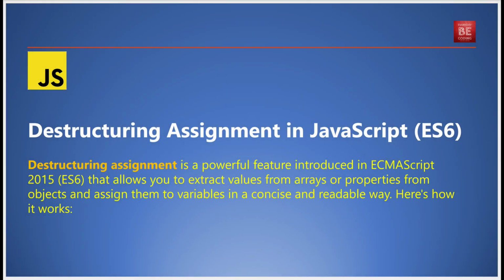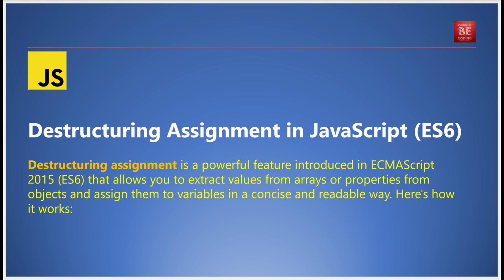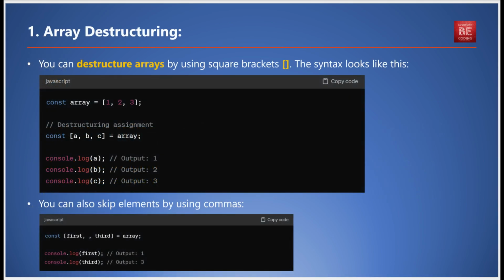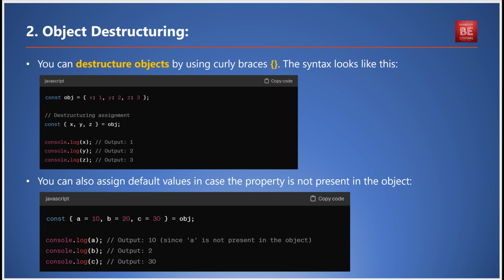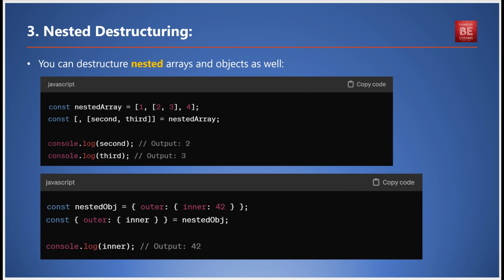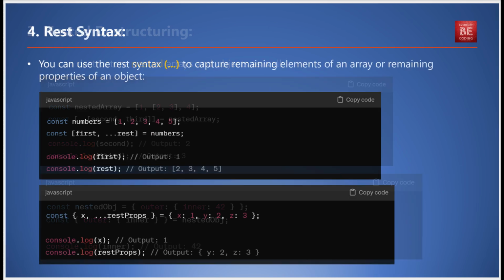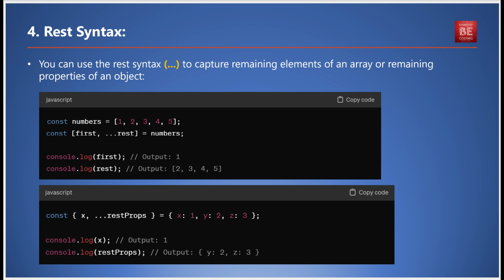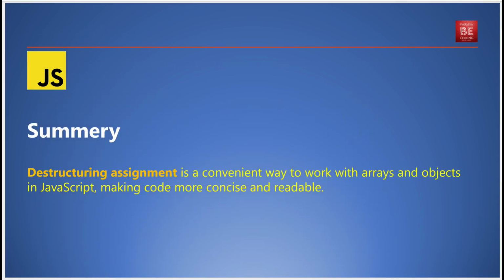Destructuring Assignment in JavaScript - #41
Destructuring assignment is a powerful feature introduced in ECMAScript 2015 (ES6) that allows you to extract values from arrays or properties from objects and assign them to variables in a concise and readable way. Here's how it works:

Array Destructuring:
You can destructure arrays by using square brackets []. The syntax looks like this:

JavaScript code:
const array = [1, 2, 3];

// Destructuring assignment
const [a, b, c] = array;

console.log(a); // Output: 1
console.log(b); // Output: 2
console.log(c); // Output: 3
You can also skip elements by using commas:

JavaScript code:
const [first, , third] = array;

console.log(first); // Output: 1
console.log(third); // Output: 3
Object Destructuring:
You can destructure objects by using curly braces {}. The syntax looks like this:

JavaScript code
const obj = { x: 1, y: 2, z: 3 };

// Destructuring assignment
const { x, y, z } = obj;

console.log(x); // Output: 1
console.log(y); // Output: 2
console.log(z); // Output: 3
You can also assign default values in case the property is not present in the object:

JavaScript code:
const { a = 10, b = 20, c = 30 } = obj;

console.log(a); // Output: 10 (since 'a' is not present in the object)
console.log(b); // Output: 2
console.log(c); // Output: 30

Nested Destructuring:
You can destructure nested arrays and objects as well:

JavaScript code:
const nestedArray = [1, [2, 3], 4];
const [, [second, third]] = nestedArray;

console.log(second); // Output: 2
console.log(third); // Output: 3

JavaScript code:
const nestedObj = { outer: { inner: 42 } };
const { outer: { inner } } = nestedObj;

console.log(inner); // Output: 42
Rest Syntax:
You can use the rest syntax (...) to capture remaining elements of an array or remaining properties of an object:

javascript
Copy code
const numbers = [1, 2, 3, 4, 5];
const [first, ...rest] = numbers;

console.log(first); // Output: 1
console.log(rest); // Output: [2, 3, 4, 5]
javascript
Copy code
const { x, ...restProps } = { x: 1, y: 2, z: 3 };

console.log(x); // Output: 1
console.log(restProps); // Output: { y: 2, z: 3 }
Destructuring assignment is a convenient way to work with arrays and objects in JavaScript, making code more concise and readable.

JavaScript Destructuring
ES6 Destructuring
ECMAScript 2015 Destructuring
JavaScript ES6 Features
Destructuring Assignment Tutorial
JavaScript Object Destructuring
Array Destructuring Example
Modern JavaScript Destructuring
Destructuring Assignment Syntax
Frontend Development

These hashtags can help

Chapter :
00:00 ES6 Destructuring
00:28 Array Destructuring
00:55 Object Destructuring
01:31 Nested Destructuring
01:56 Rest Syntax
02:24 Summery